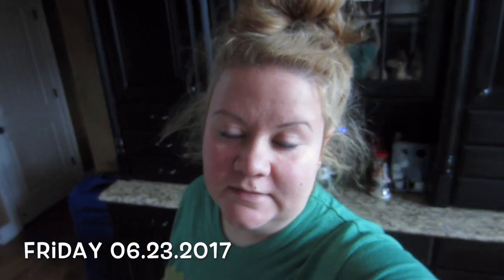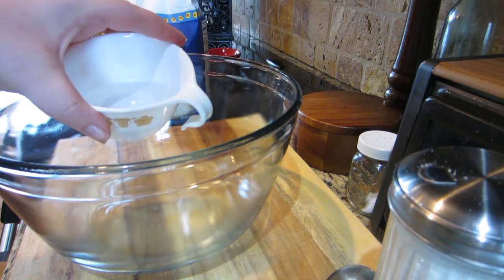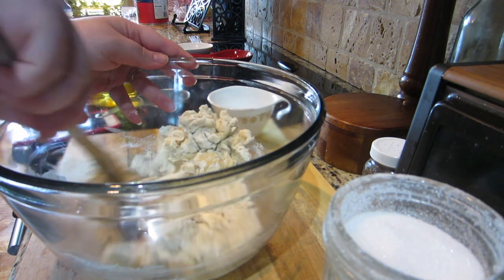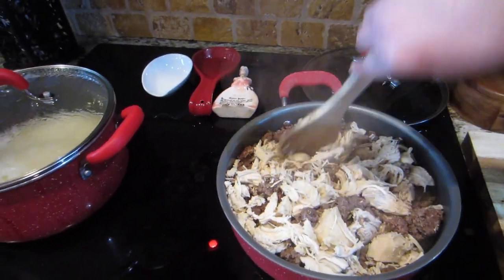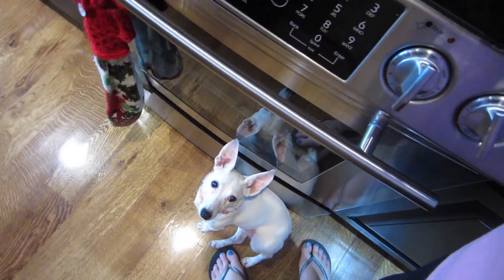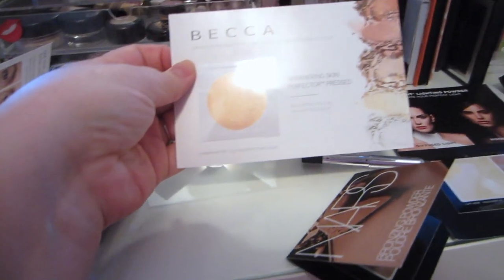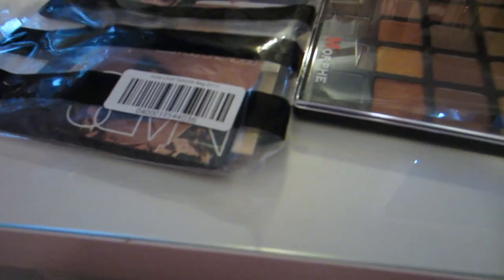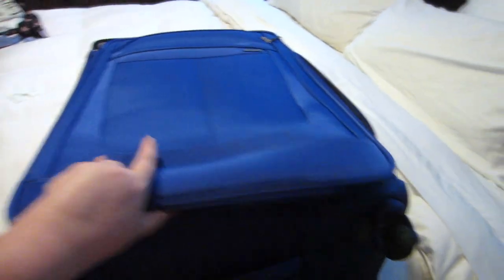Erica's Life Vlog | Small Beauty Haul | New Bras | Making Pizza Dough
Products mentioned in the video:
Milk Blur Stick
Nude bras